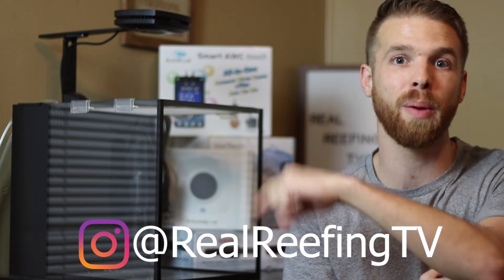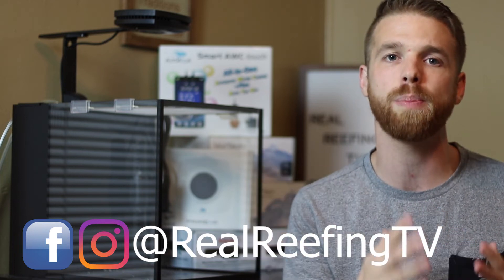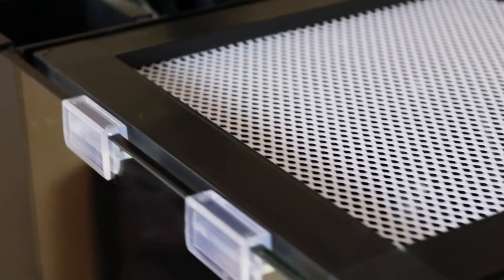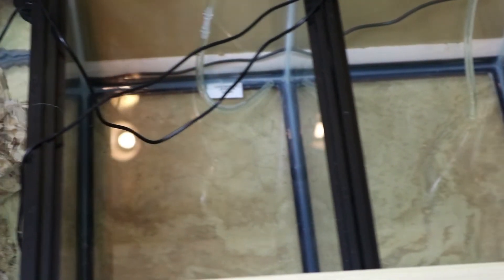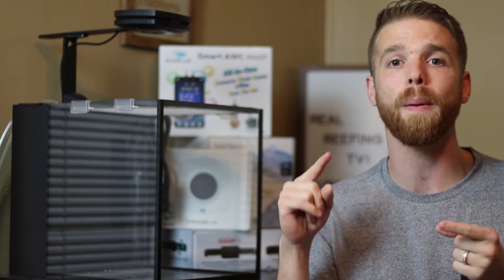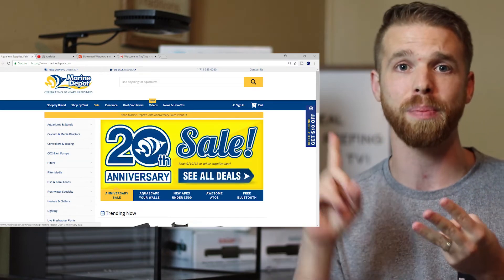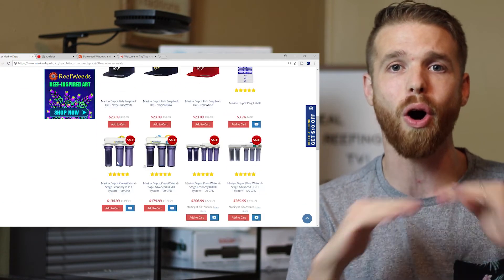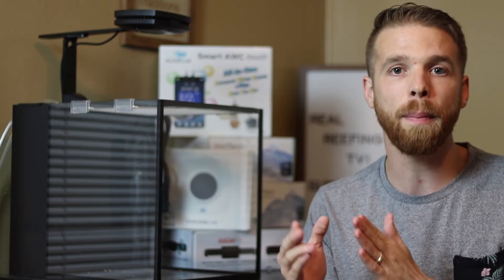Setting up a Reef Tank: THE WORST PART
What is the Worst part about setting up a reef tank?!?!?   Taking your time!  its so difficult and painful for us to wait and be patient with setting up these reef tanks.  In this video,  I'll tell you why you would want to take your time.  Number 1) set yourself up for success! 2) save yourself so much money and 3) save yourself headaches.